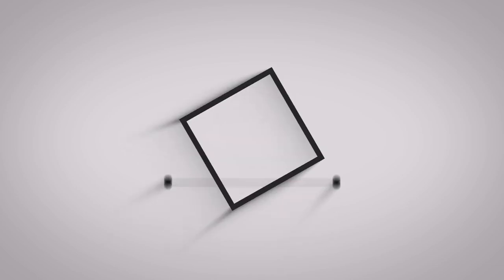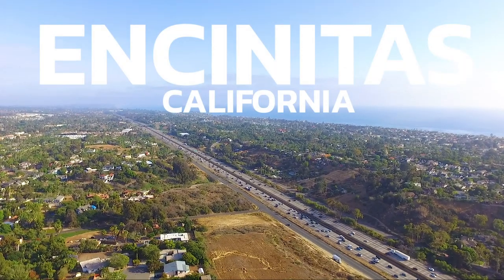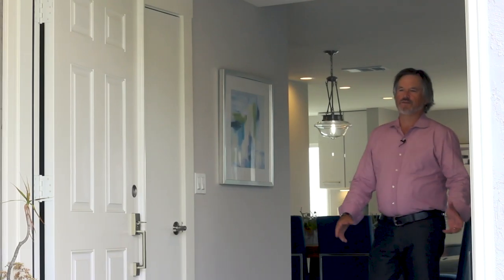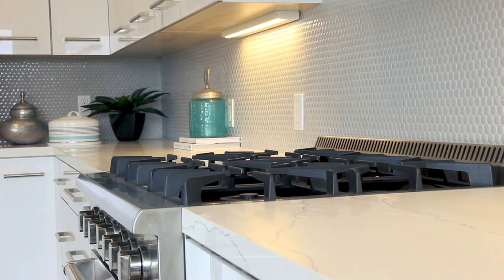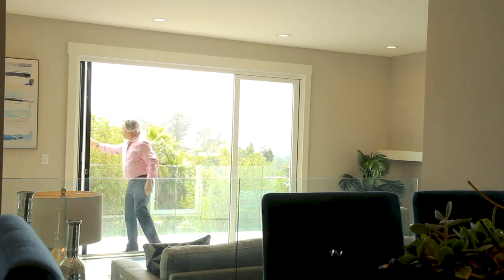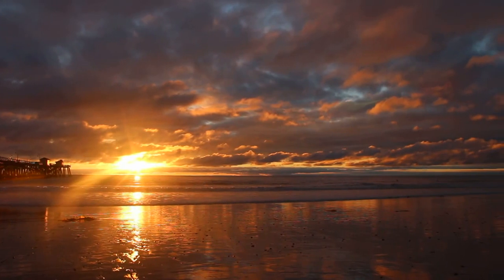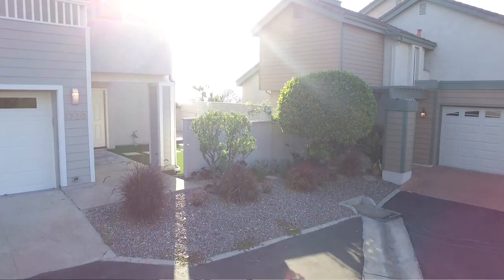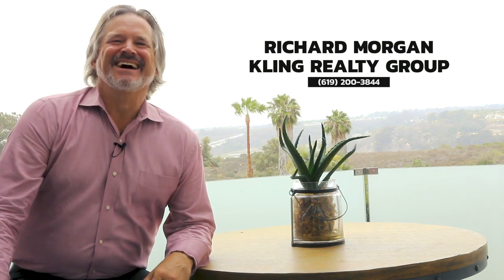Richard Morgan on DIGS TV shows off 1720 Burgundy Rd Encinitas, CA 92024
An amazing newly renovated modern stand alone in Encinitas, CA.